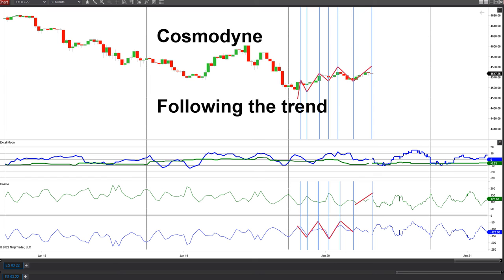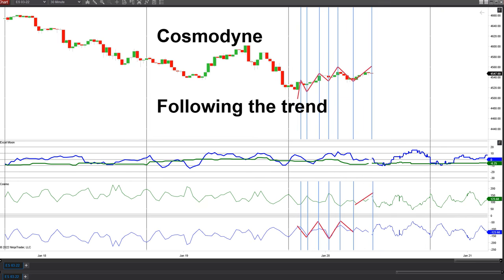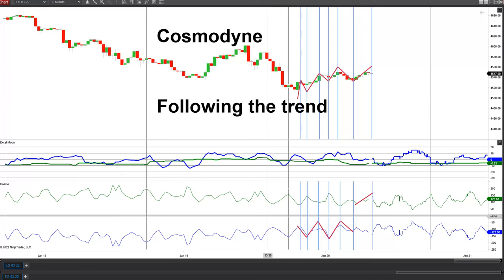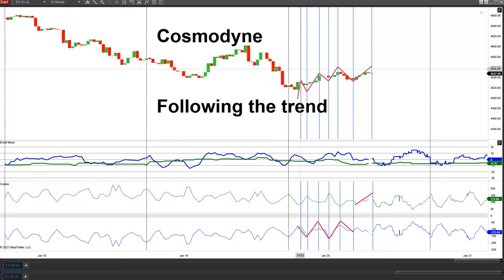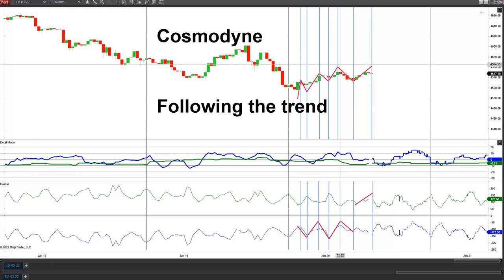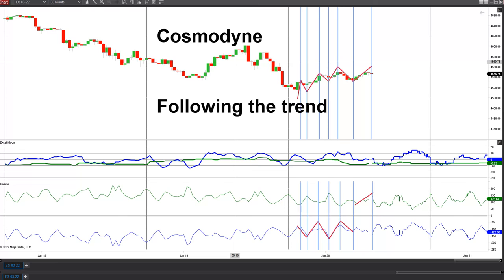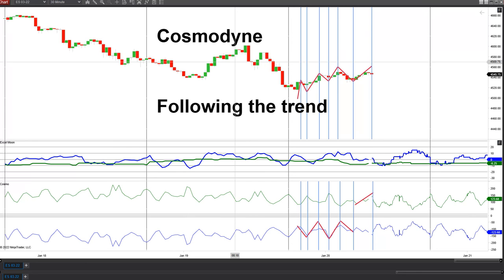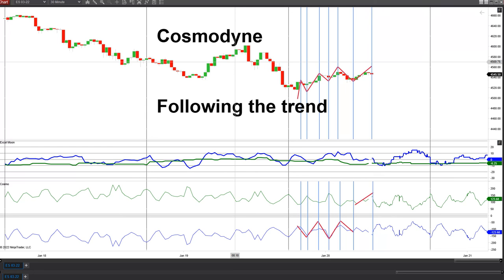Following the trend with Cosmodyne!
Cosmodyne, following the trend and inversions.